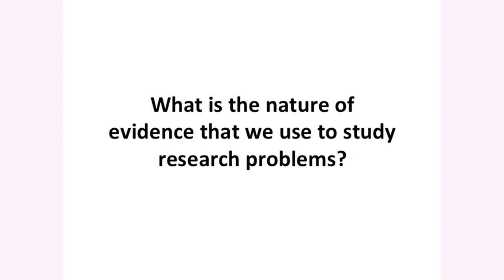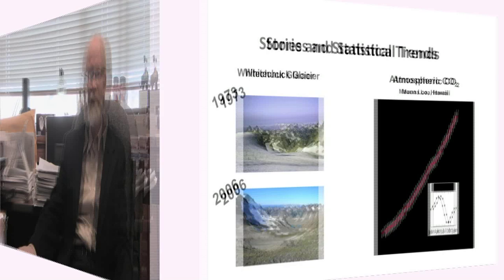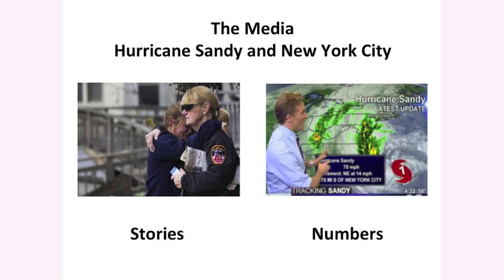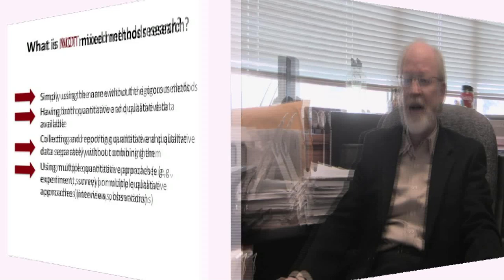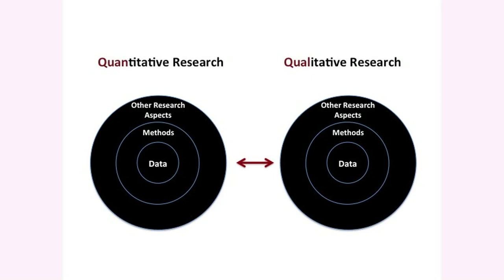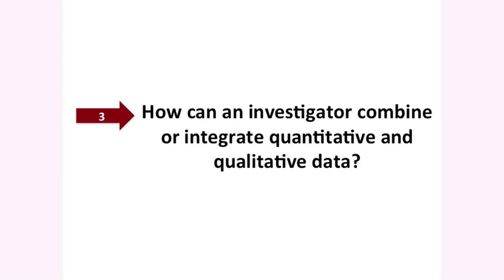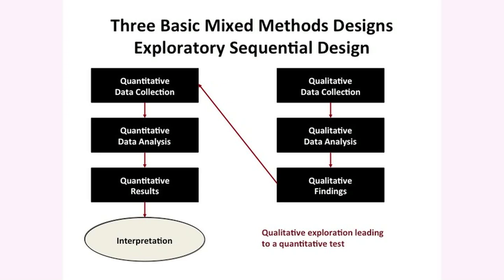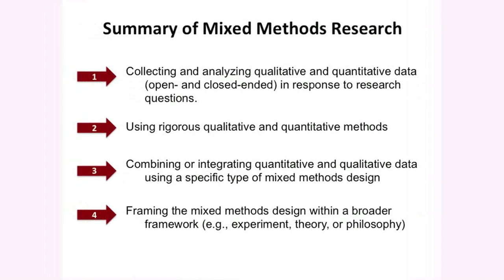What is Mixed Methods Research?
In this first video of our Mixed Methods mini workshop, Dr. John Cresswell, adjunct professor and senior research scientist of the Mixed Methods Program at the University of Michigan, provides an overview of the research method.

John W. Creswell, Ph.D. is the founder and world-renowned scholar in mixed methods. His 27 books (including new editions) in research methods are used around the world and translated into a dozen languages. He held an endowed professor chair at Nebraska, served as the director of the first Mixed Methods Center in the world, co-founded the Journal of Mixed Methods Research(link is external) (SAGE), and he has been a Senior Fulbright Scholar to South Africa (2008) and to Thailand (2012). In 2011 he led a national working group at the National Institutes of Health developing “best practices” for mixed methods research in the health sciences. In spring 2013, Dr. Creswell was a Visiting Professor at Harvard’s School of Public Health and in 2014, he was awarded an honorary doctorate from the University of Pretoria in South Africa. In 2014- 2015 he served as the President of the Mixed Methods International Research Association(link is external) (MMIRA).